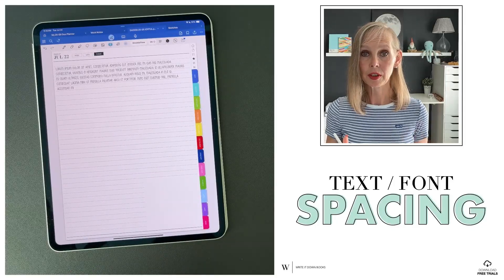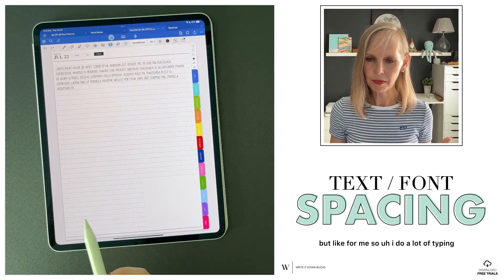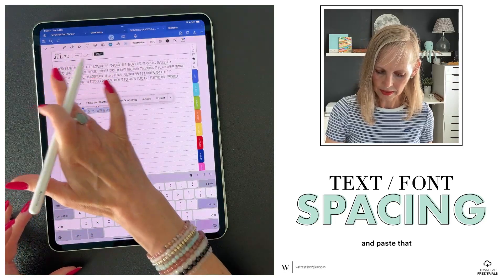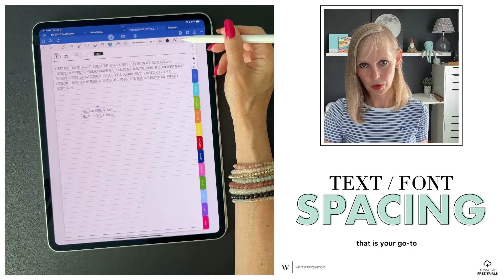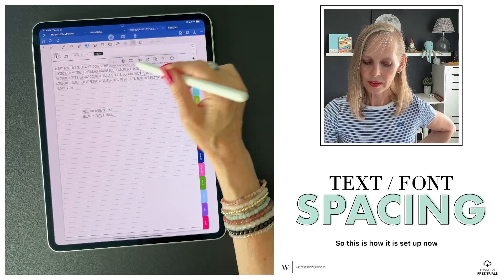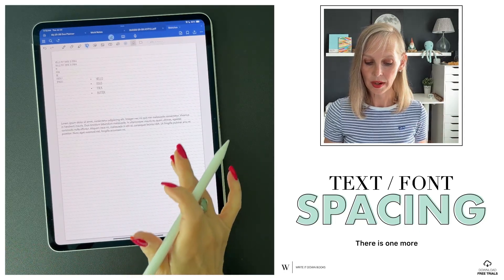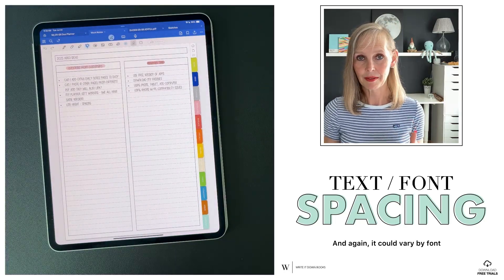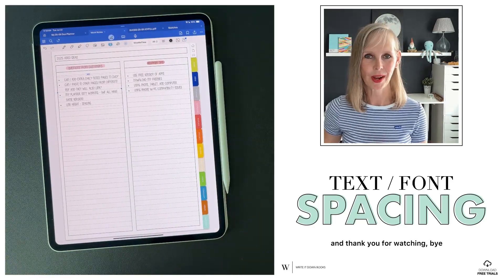How to get perfect line spacing when typing your digital notes in Goodnotes or other apps.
In today's video I will show you how to space and adjust your typed text using any font and in any template. I hope this helps you!

- Erika

**Comments are always turned off on my videos.